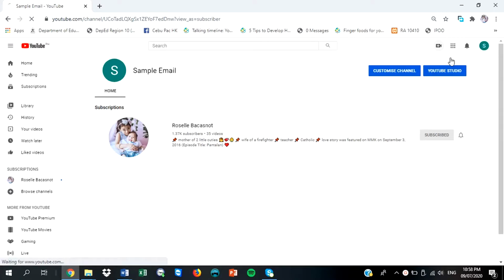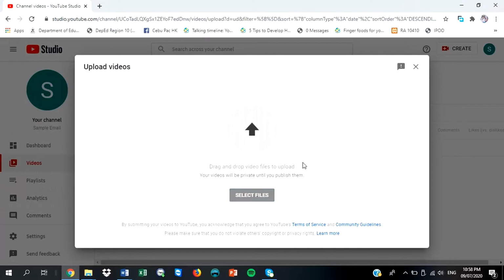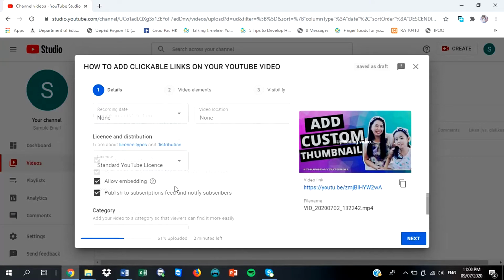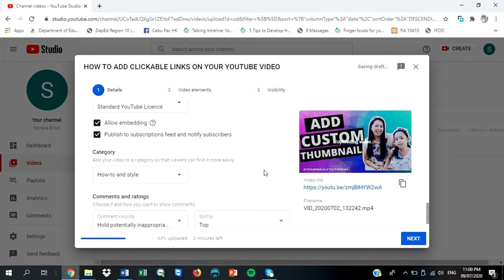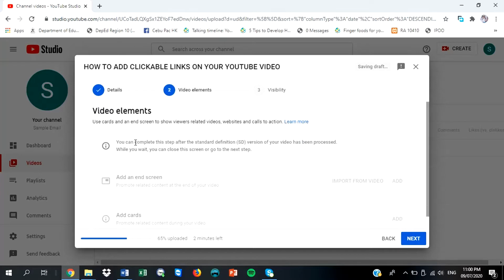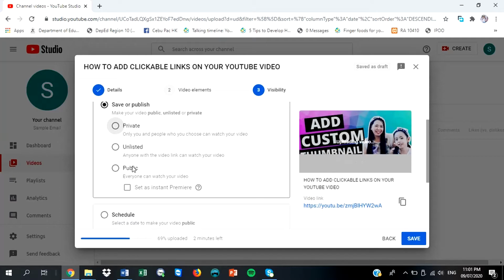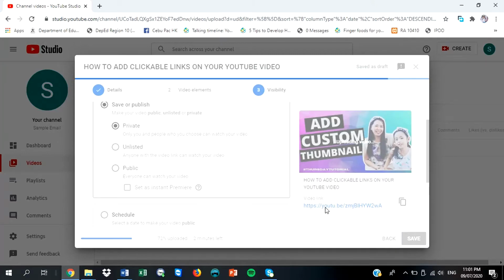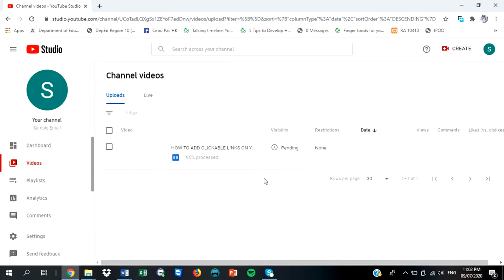HOW TO ADD CLICKABLE LINKS TO YOUR YOUTUBE VIDEO I Tutorial for End Screens I Roselle Bacasnot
ROSELLE BACASNOT

This video shows you a step-by-step tutorial on How to Add Clickable Links or End Screens to your YouTube Video. We also gave out tips for proper uploading and tagging of your YouTube videos. I hope this helps! :)

I'd also like to mention my sources here for my Intro and Outro courtesy of the pretty Natalie Pimentel. Thank you so much and may God bless you all! :)

Canva.com for the YouTube thumbnail designs

RemoveBG.com for the picture background removal

PicsArt.com for the picture boarder

Sir EJ Brandino for sharing the video editor program